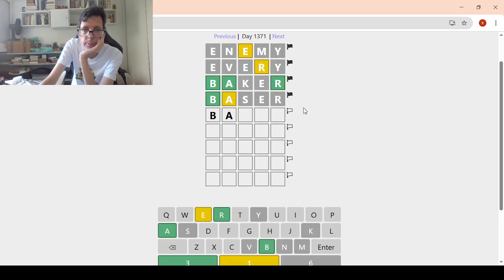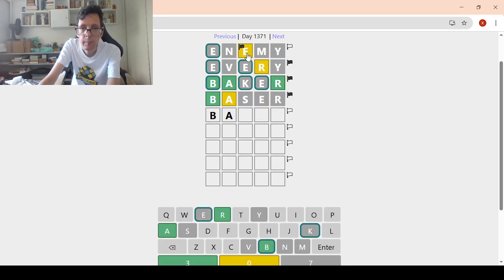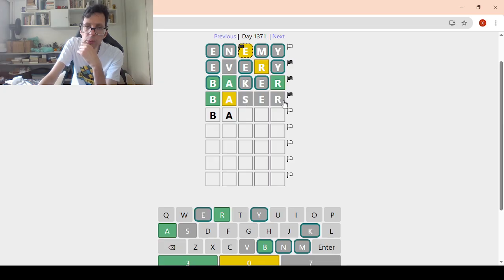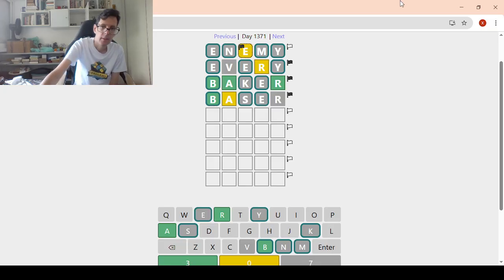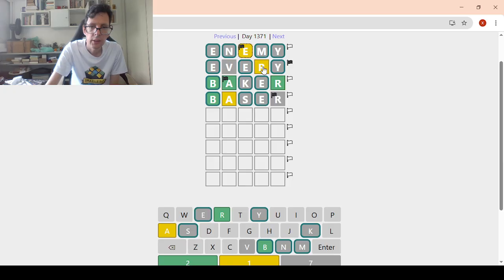Fibble (31/12/2025)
wordle lie fibble One more video in the "Fibble"* series, concearning 2025 December 31st and recorded on 2026 January 1st

* Fibble is a Wordle-like game with a quite interesting twist: every line contains a lie